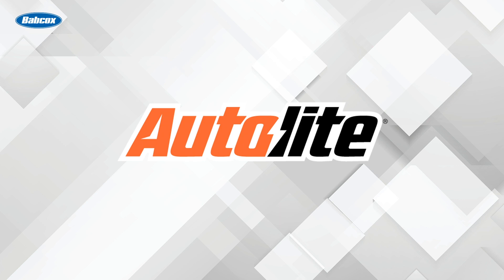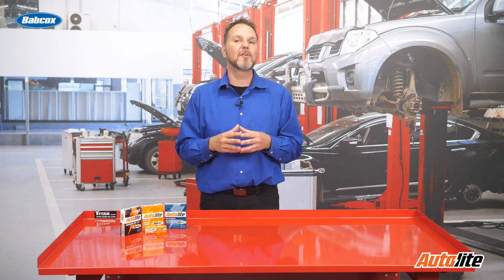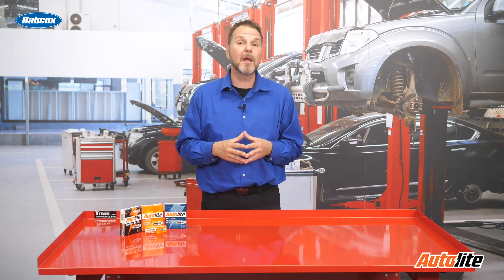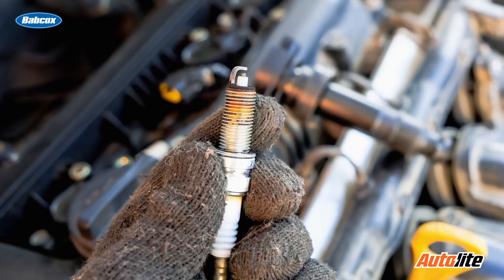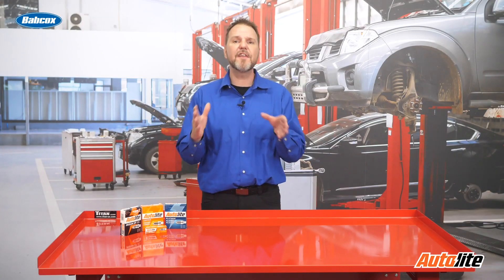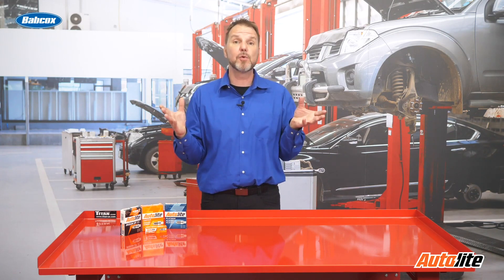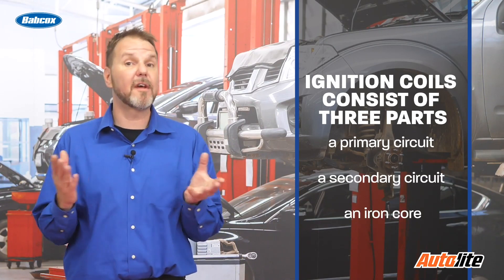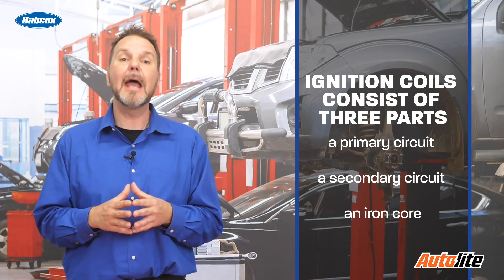ASE G1 Test Prep - Ignition Coil Operation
This ASE G1 Test Prep question explains how ignition coils operated.